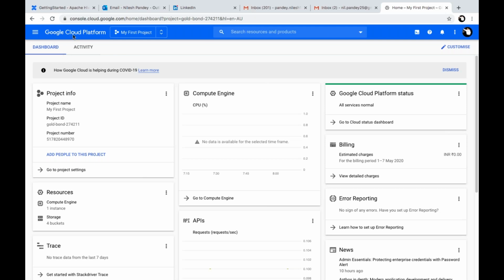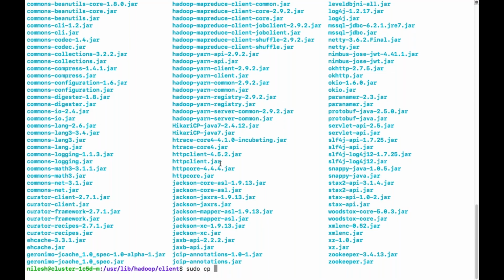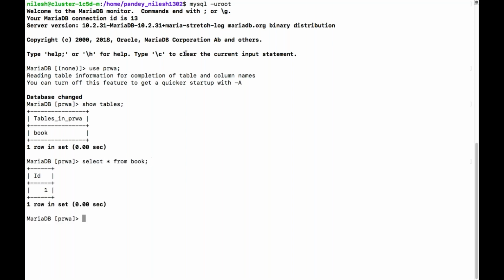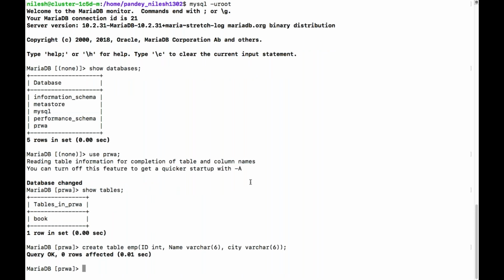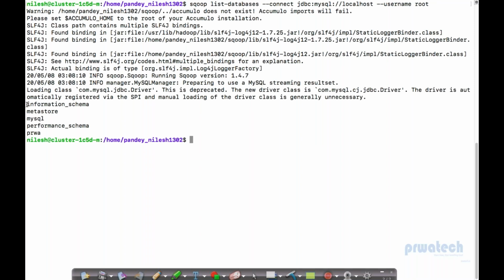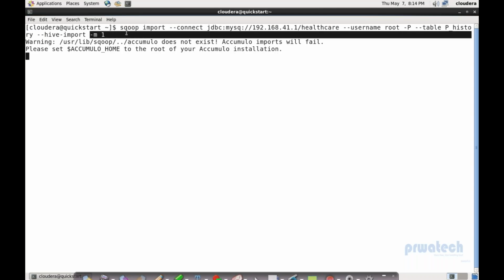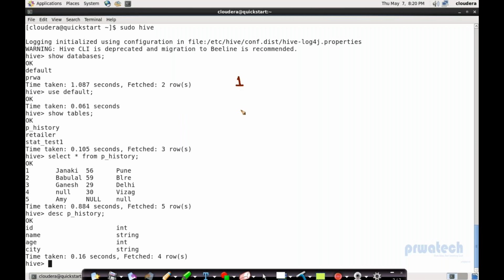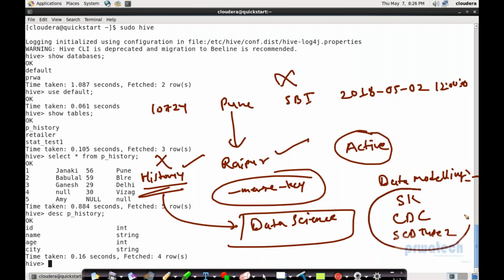Hadoop-Training-Online Session Day 25